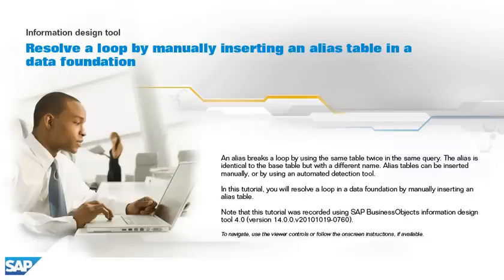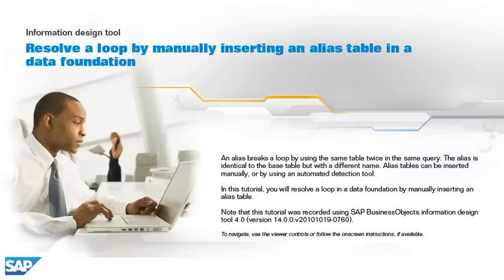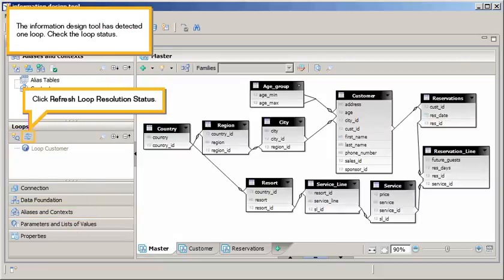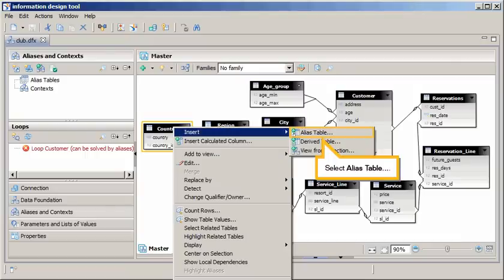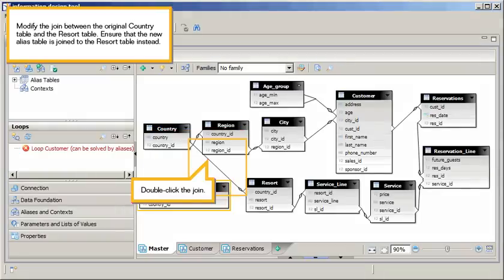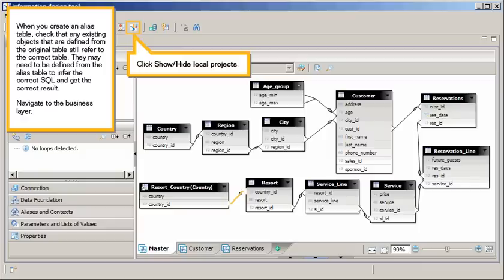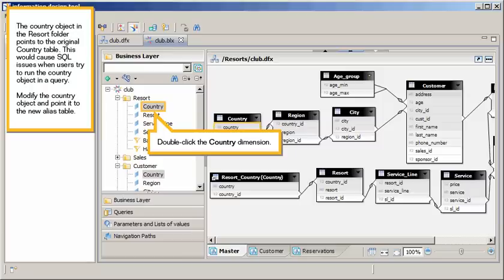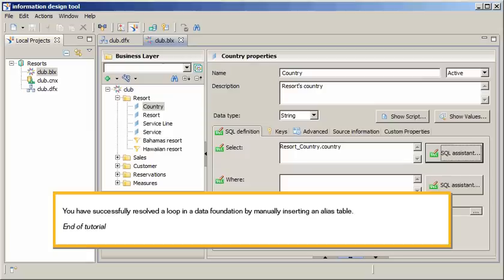Resolve a loop by manually inserting an alias table: Information design tool 4.x